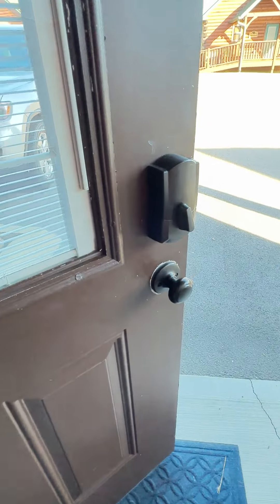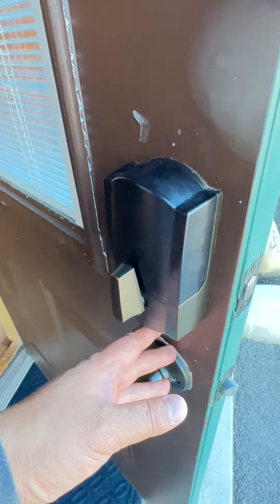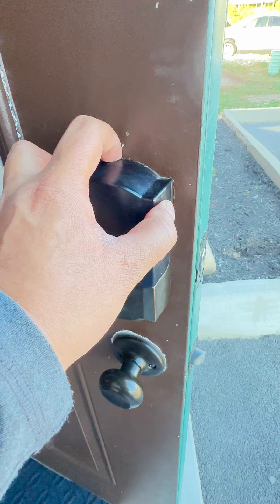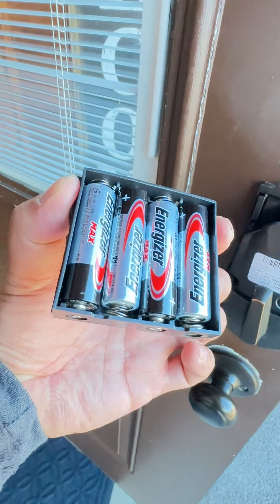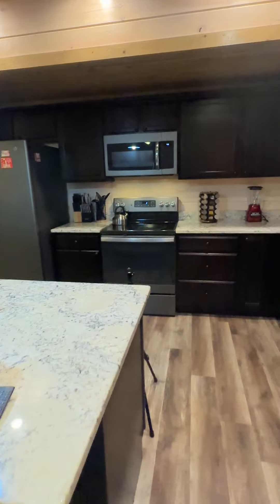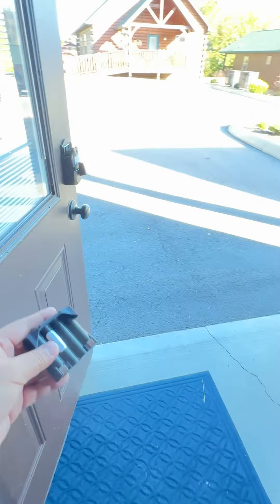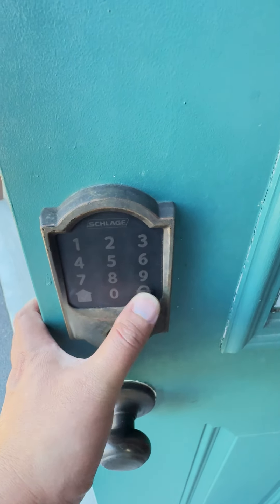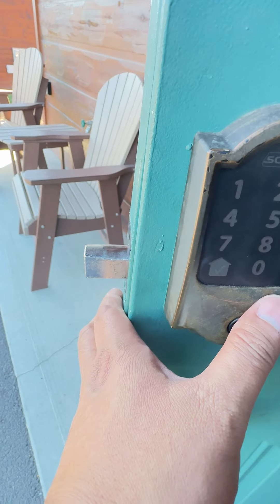Simple Bear Necessities: Change Batteries on Door Lock